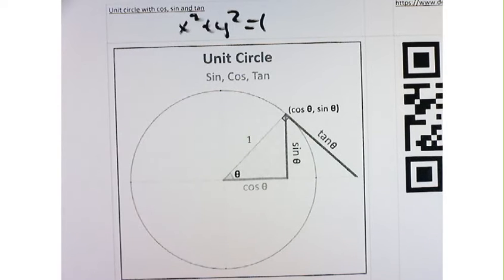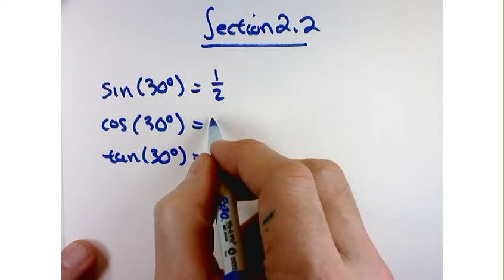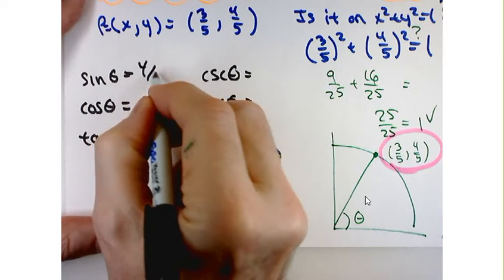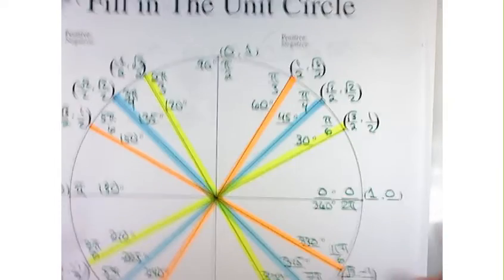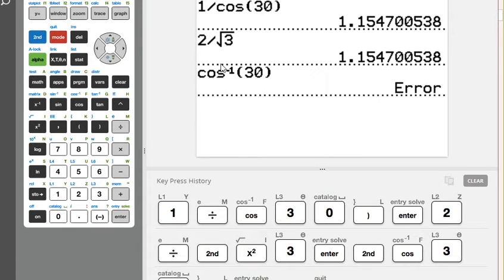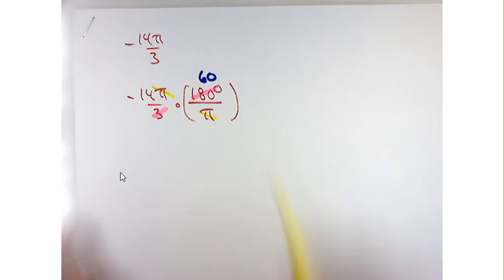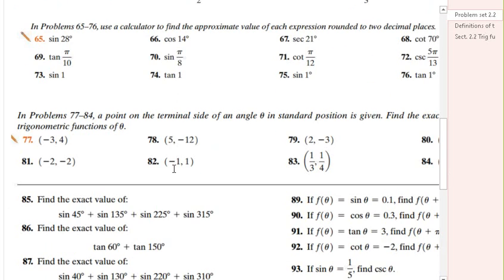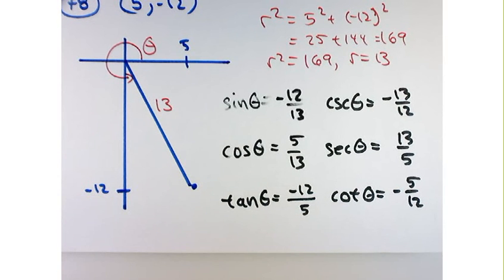Section 2.2 Intro to sin, cos, tan (Summer 2022)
intro to the basic trig functions of sine, cosine, tangent, and their reciprocals: cosecant, secant, and cotangent.  Also spent some time on the graphing calculator showing how to find these values there and how to use the unit circle to find some of these ratios as well.